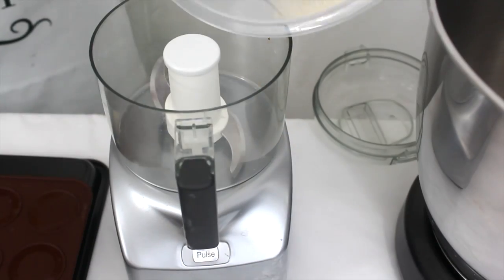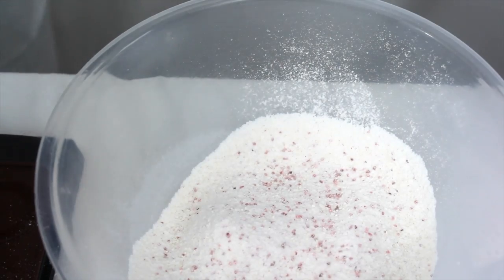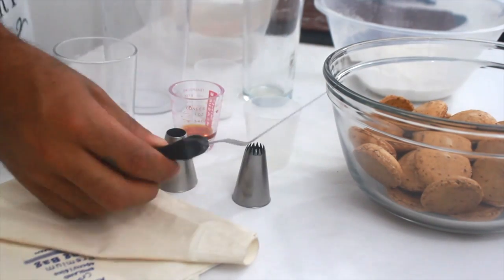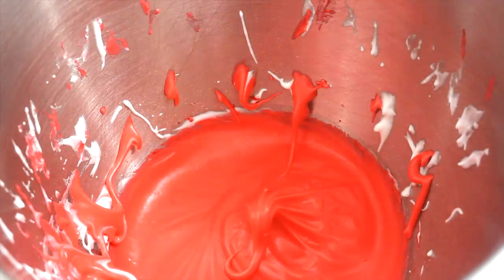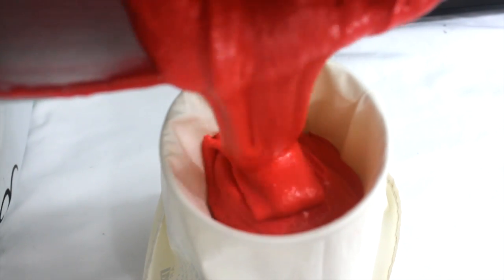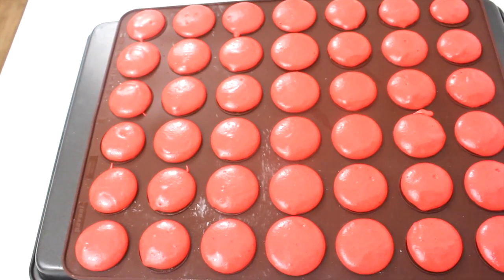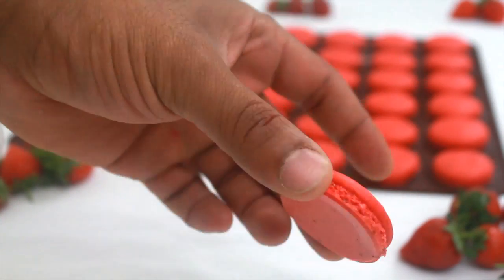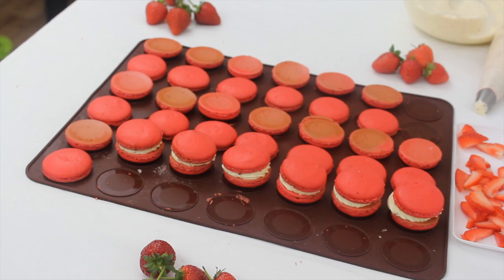Baking with Sandro's Cakery: Strawberry Macarons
Thank you so much for each and every one of you guys who take the time to watch my videos, and for all your continued support. I am so grateful to each and every one of you for watching, commenting and being a huge part of this channel and this journey i've started!